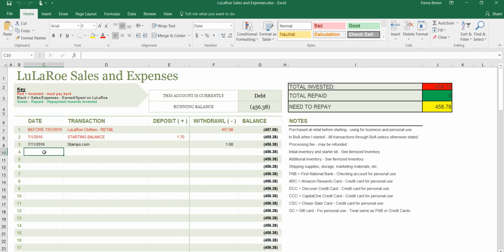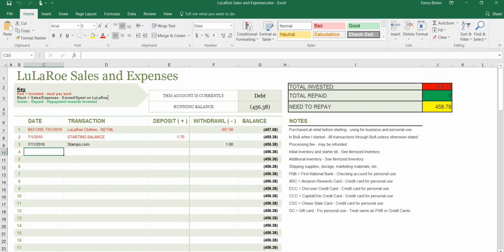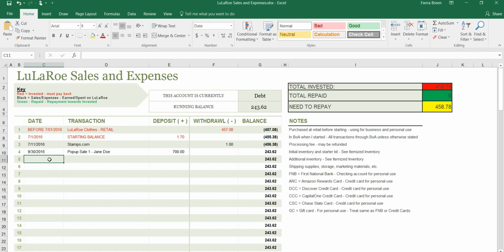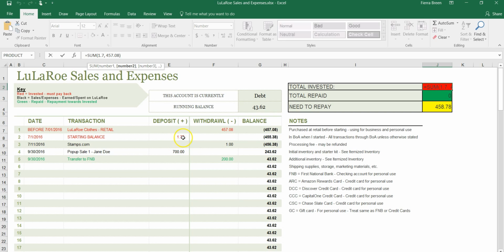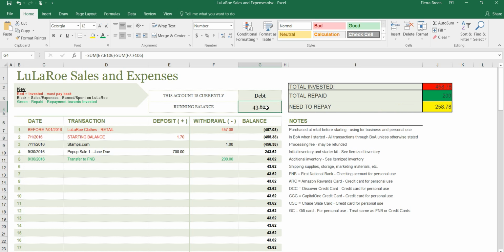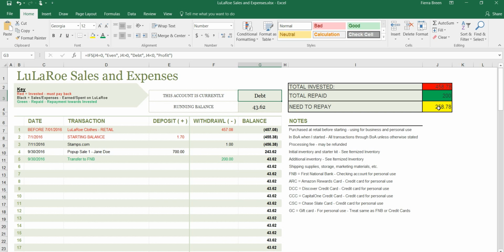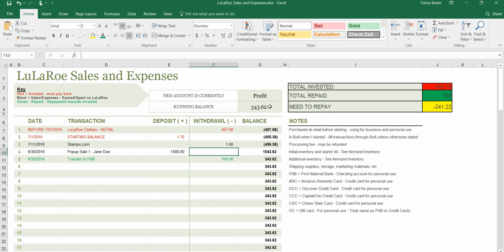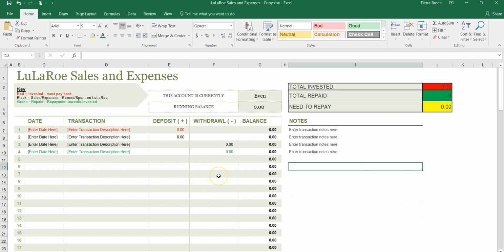LuLaRoeSalesAndExpensesTutorial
This is a video tutorial on how to use the Sales and Expenses spreadsheet that I created for my LuLaRoe business. If you would like a copy of a blank spreadsheet that you can use for your own LuLaRoe business (or anything else you might want to use it for), click the